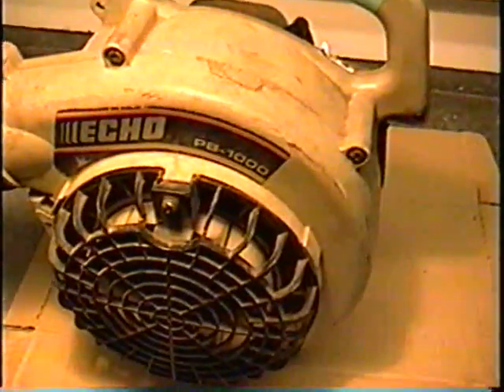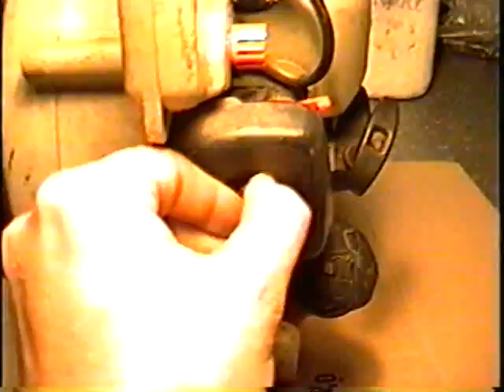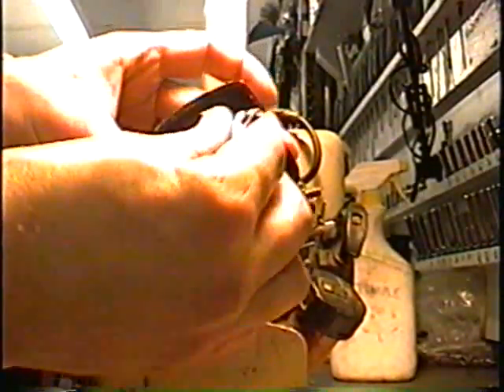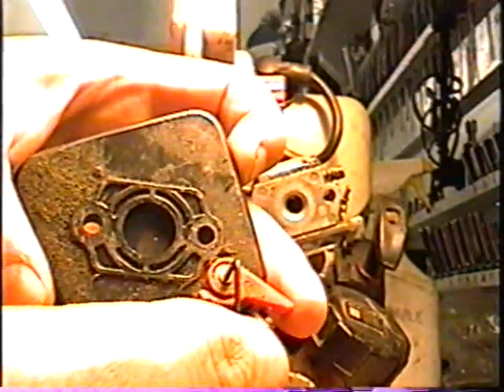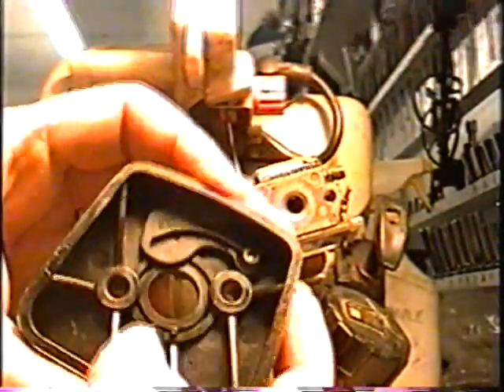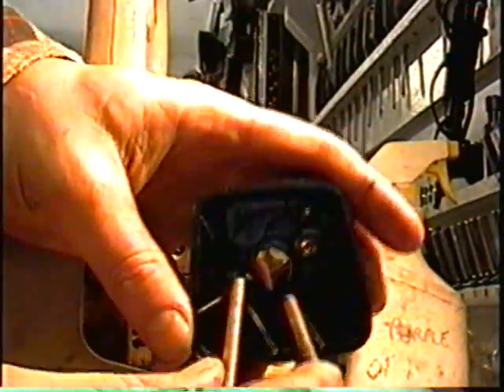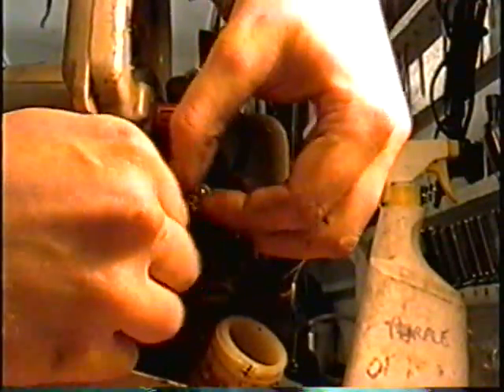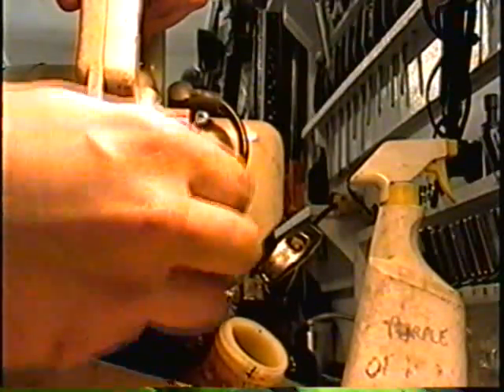HOW TO REPAIR LOOSE CHOKE LEVER ON ECHO PB1000 LEAF BLOWER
HOT TO REPAIR LOOSE CHOKE LEVER ON ECHO PB1000 LEAF BLOWER. Sometimes the choke lever gets loose over time and the choke may come on during usage. There is a simple fix by just tightening a small allen screw.